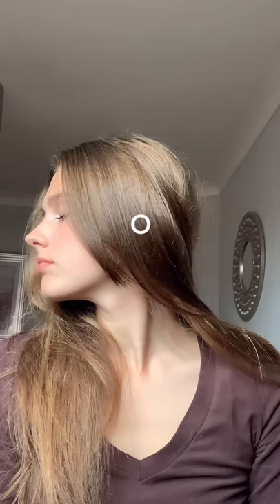Testing your postural awareness (easy and quick) check👍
Tiktok memes. Posture awareness check. Lining up your nose to the circle dot. Tiktok test experiment.